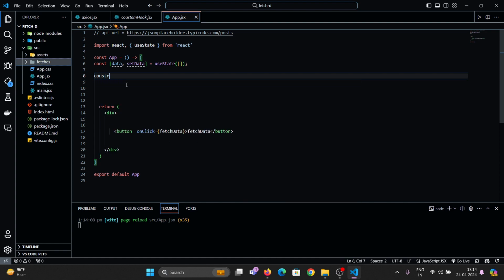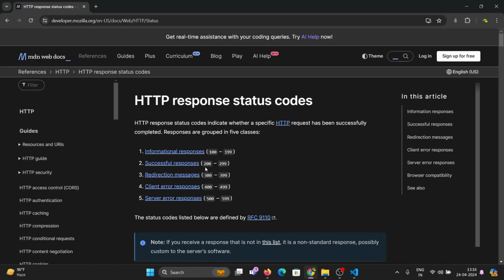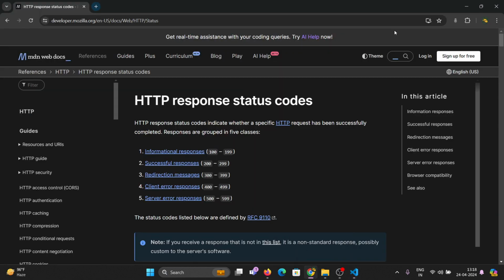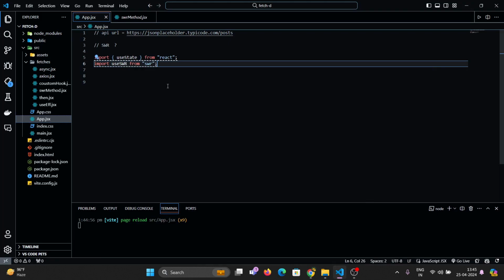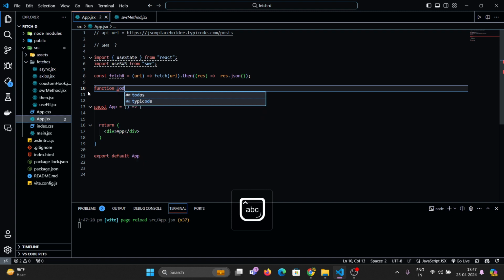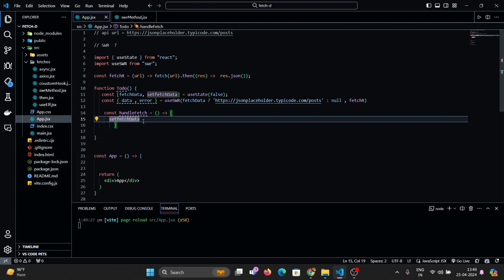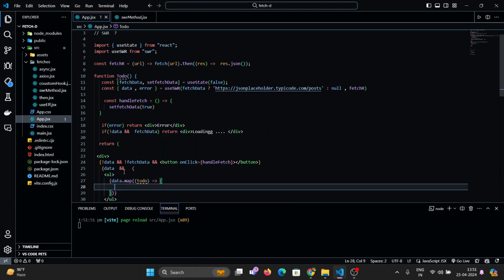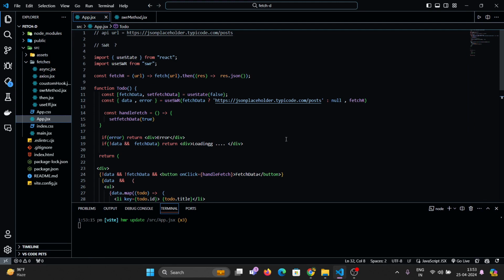Still Fetching data from Axios use this smart way to fetch data in 2024 using SWR